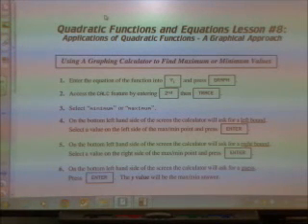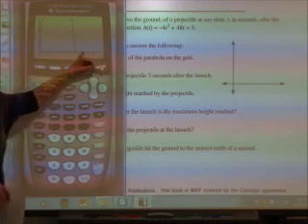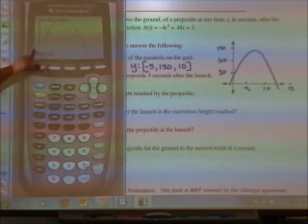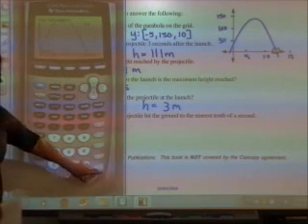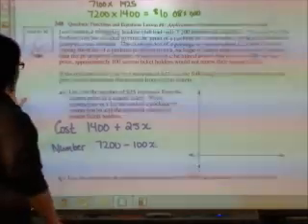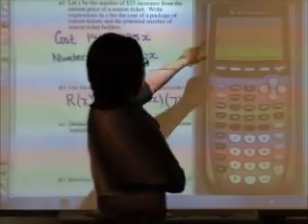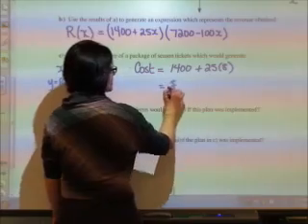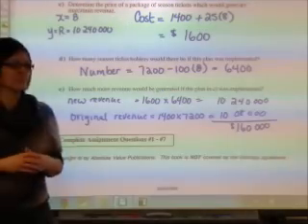Math 20 1 Ch 5 Lesson 8